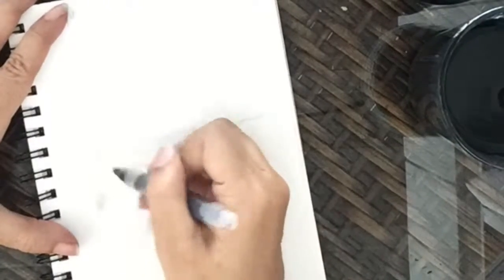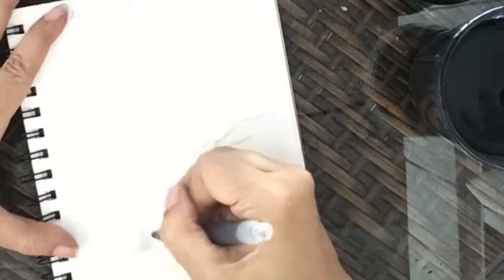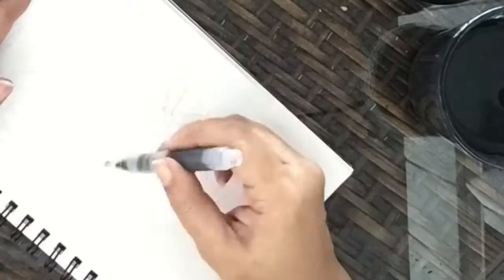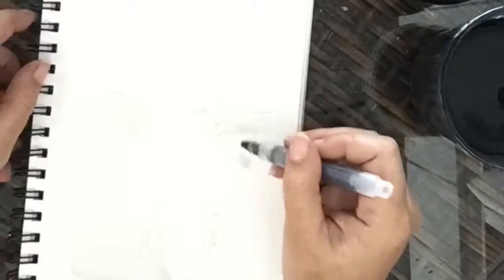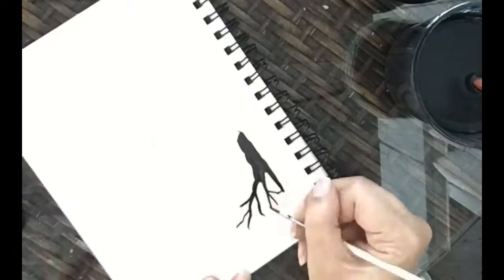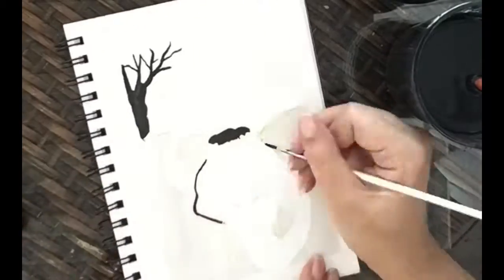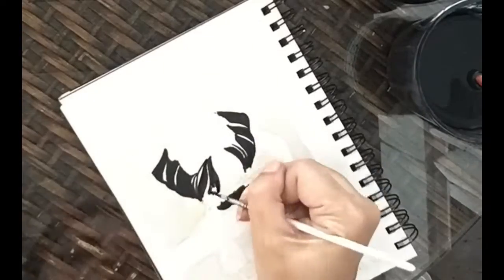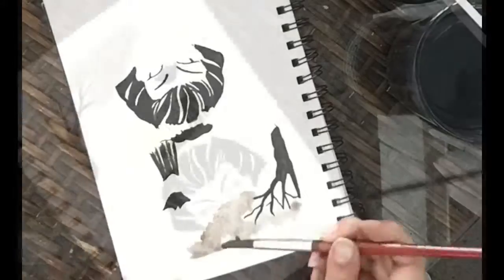inktober2018 orientober day 26“Stretch”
Although the prompt wasn’t in the Orientober list , still decided to give it that Asian flair